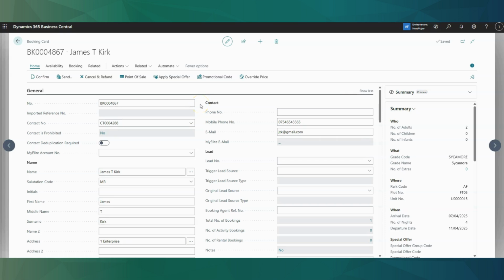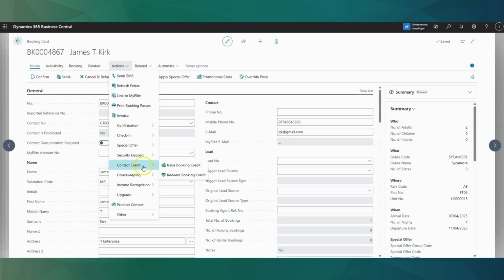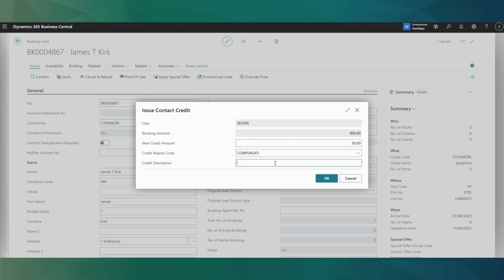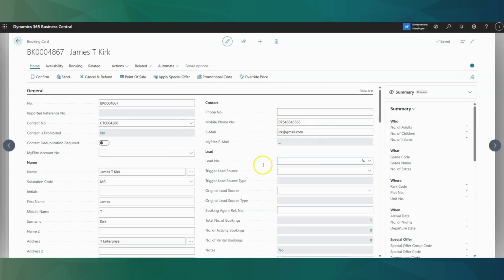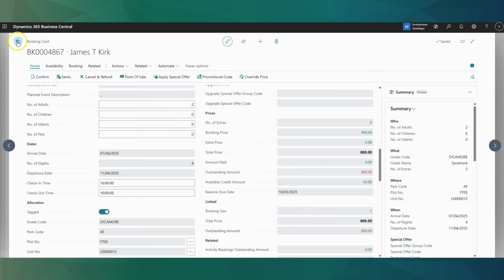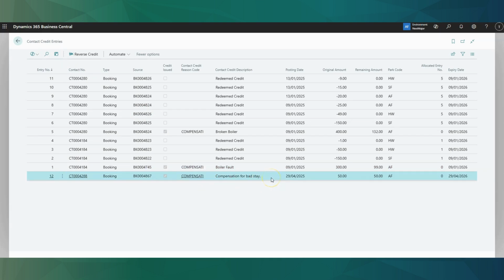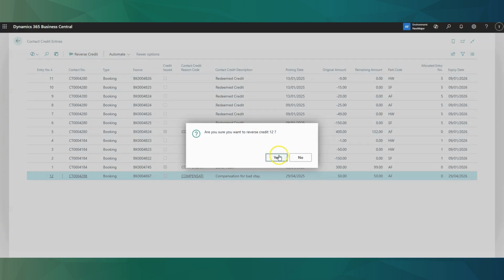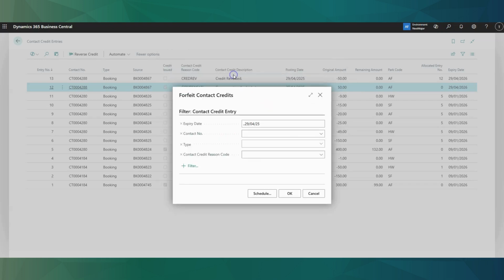V26 Enhanced Contact Credits Functionality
In this release wave Microsoft have introduced enhanced financial reporting capabilities, empowering users to generate and customise financial reports without developer assistance.

Key features include the ability to hide empty rows, format negative numbers with parentheses, and print reports in portrait mode.

Report owners can add introductory and closing paragraphs, save and utilise Excel templates, and employ a new Month-to-Date column type.

Administrators gain insights through telemetry on report usage and lifecycle events, and can access documentation on required permissions and auditing changes.

These enhancements streamline financial reporting processes, improve accuracy, and increase accessibility for all users.